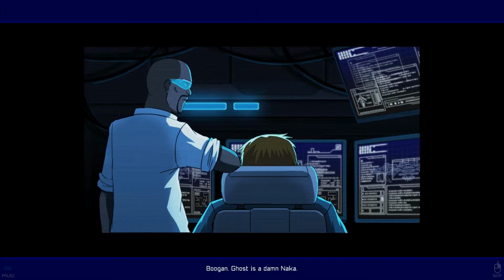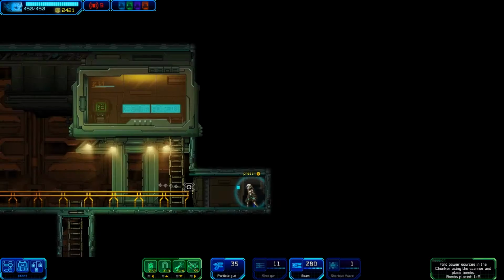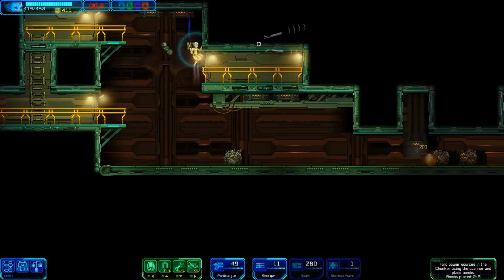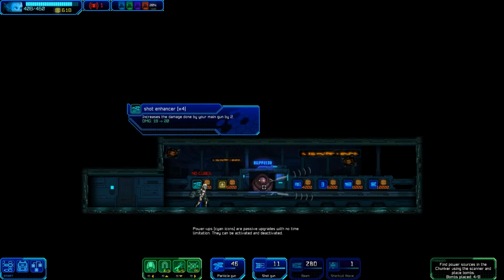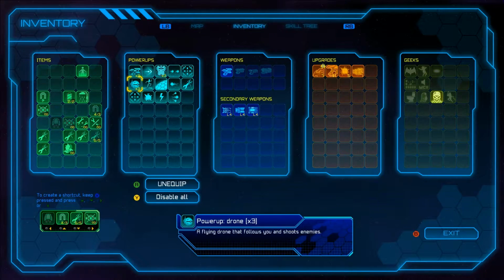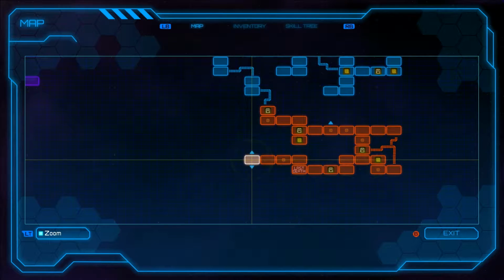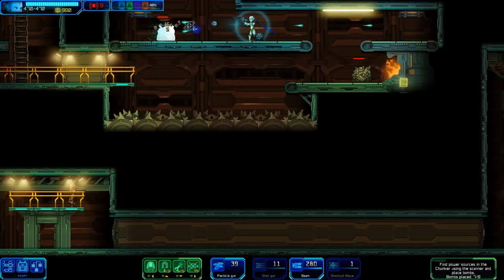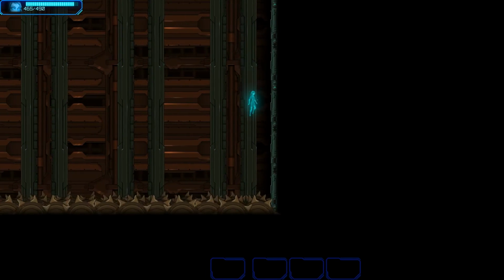Ghost 1.0 – Part 11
It's been a while since a new platformer graced my channel – so let's play through Ghost 1.0, a platformer designed by the same people that made Unepic.  Taking place in an alternate future – this game features an incredible voice acting cast, asks interesting questions (morale/ethical) and is quite challenging to boot.